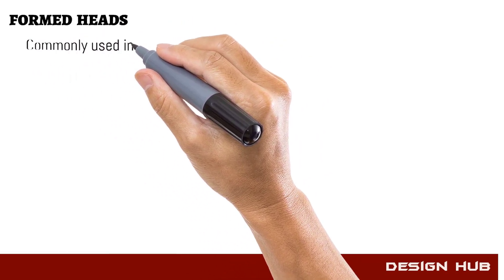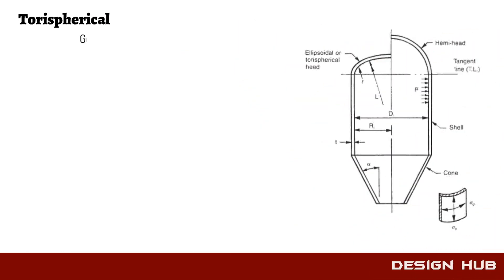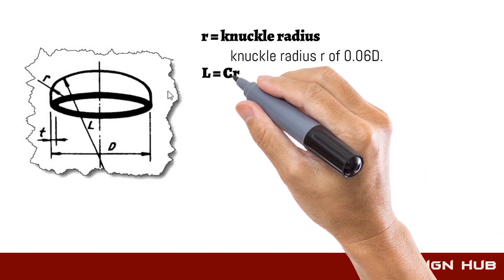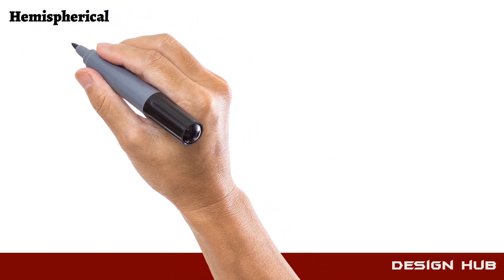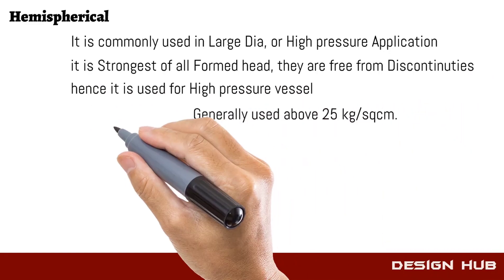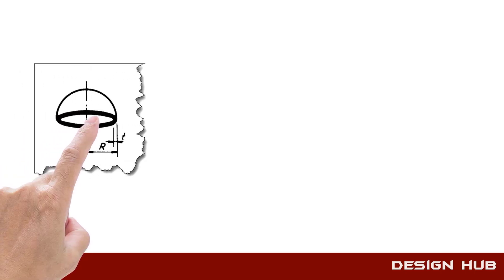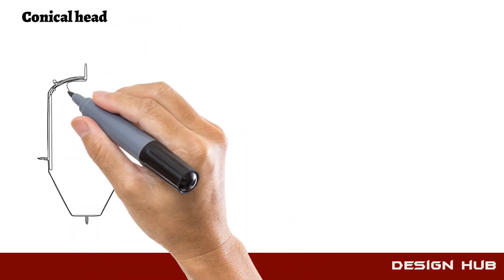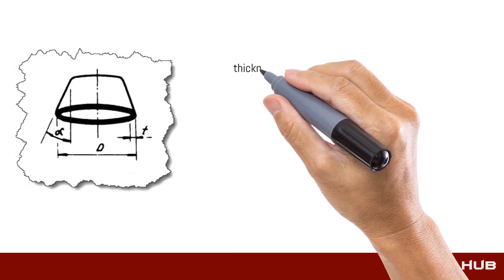Pressure vessel head design and it's type |asme div 1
Pressure vessel design part 2
in this video you learn types of former head , and design series , you also learn how to calculate thickness of pressure vessel head,
basically you learn in this video torospherical head, elliptical head design, head design, elle paidal head,